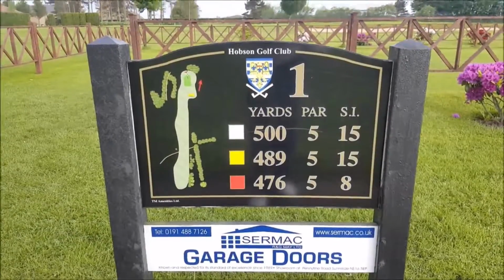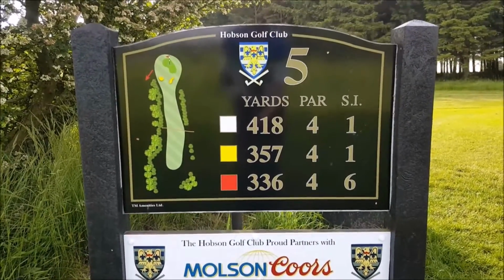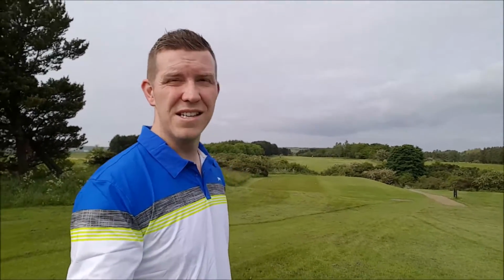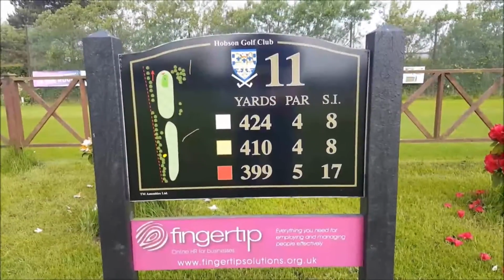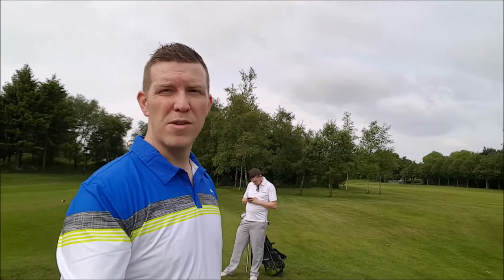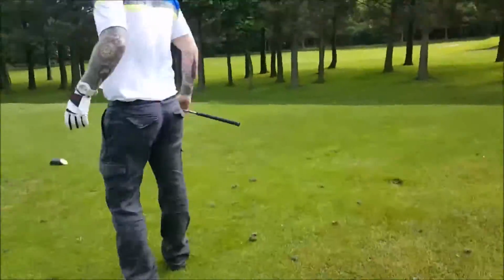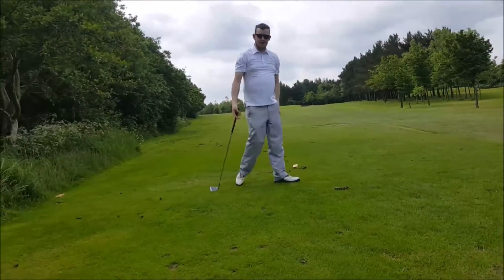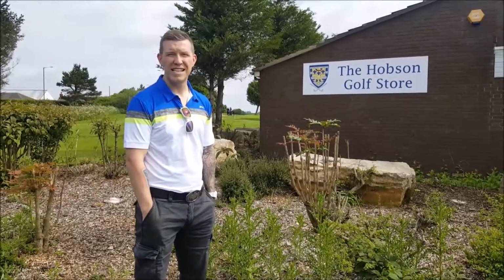The Average Golfers review Hobson Golf Course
Today we are bringing to you our review of Hobson Golf Course.

The Hobson Golf Club
Burnopfield
Newcastle Upon Tyne
NE16 6BZ